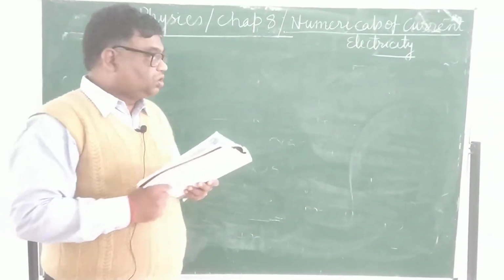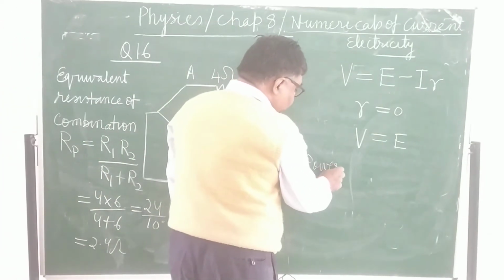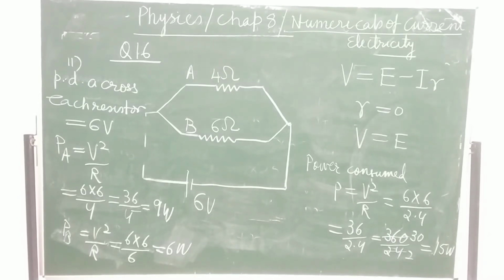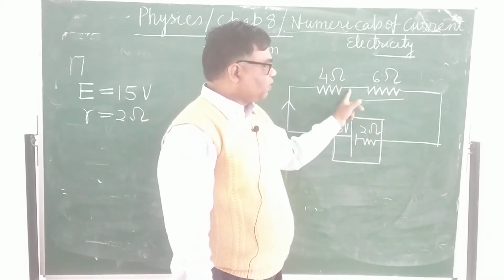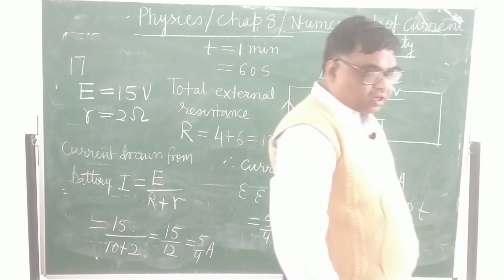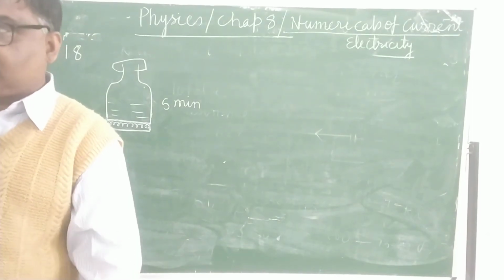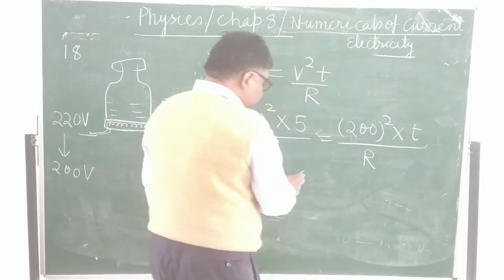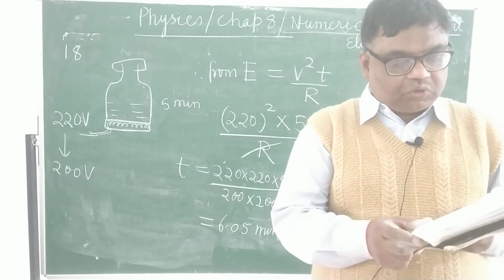CLASS 10//PHYSICS//CHAPTER 8//NUMERICALS//ELECTRIC ENERGY & POWER//VIDEO 3//20 NOVEMBER 2020